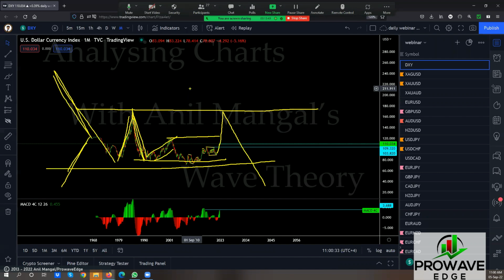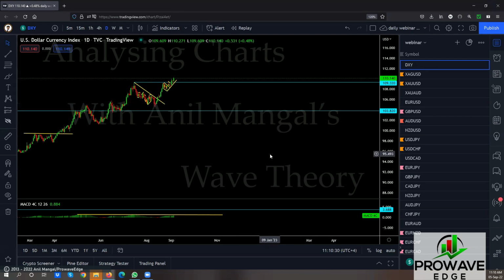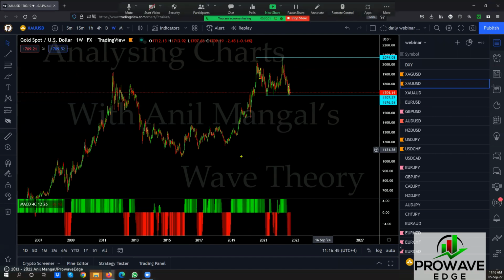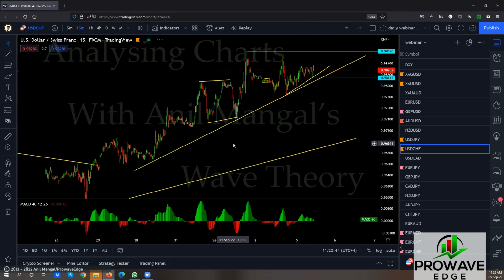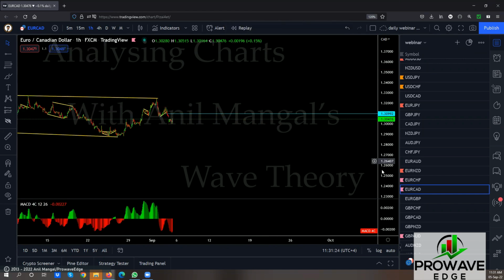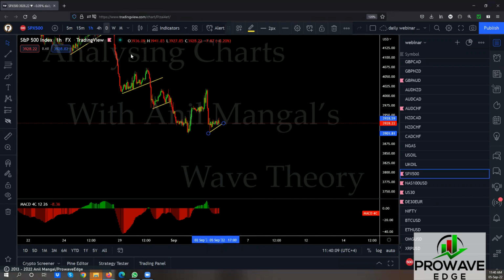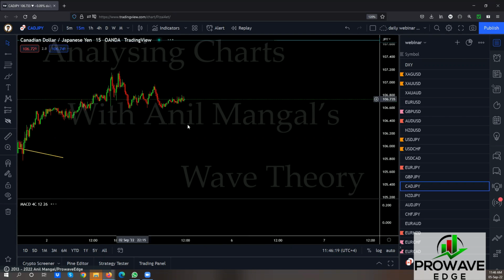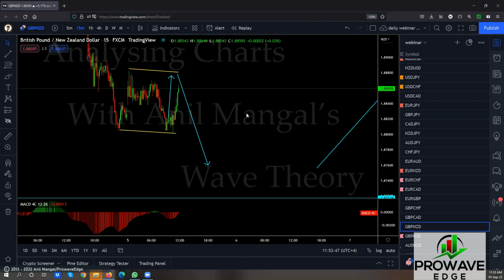The London Session of September 5th on Forex, Stocks and Crypto currencies.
We are Forex trading, Stock trading, Index trading,  Commodities trading and Crypto trading.

Join us this week live in the free Prowaveedge trading room twice a day by registering with this
The live webinars will be at 8 am London time and at 8 am New York time.
The link you will receive after registration works for both sessions.

This was the complete London Session recorded September 5th 2022.